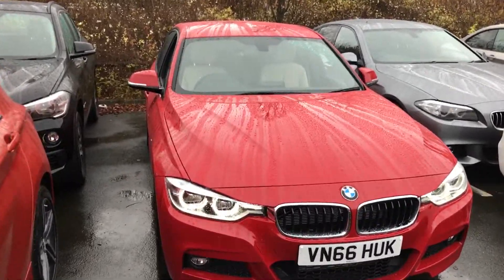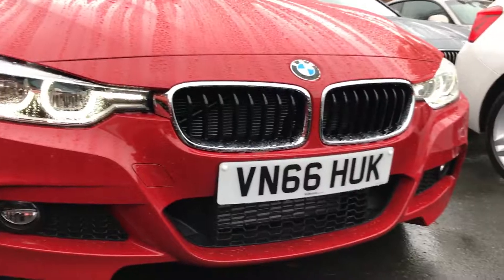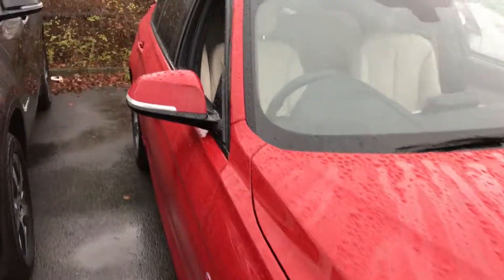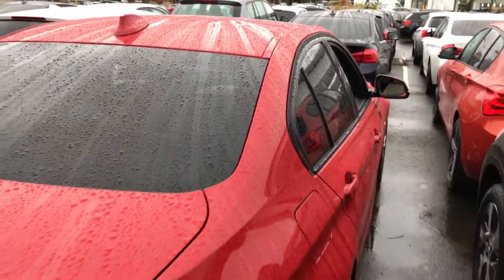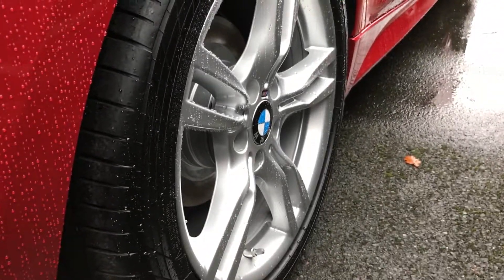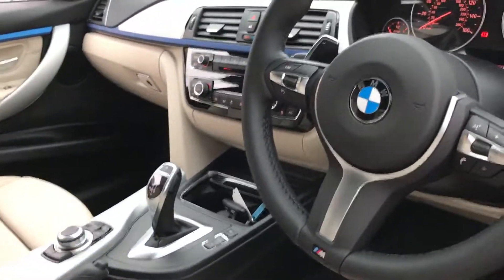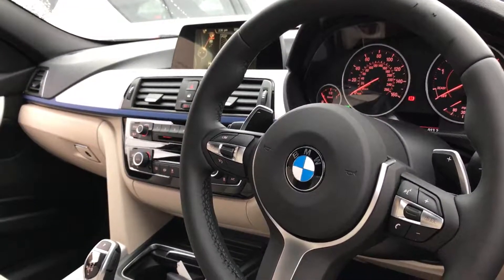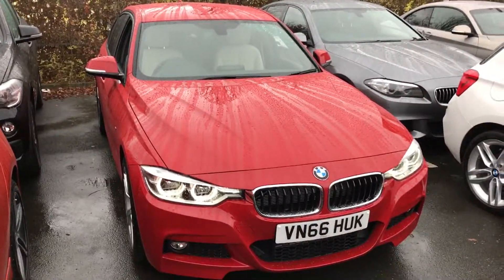320d M Sport